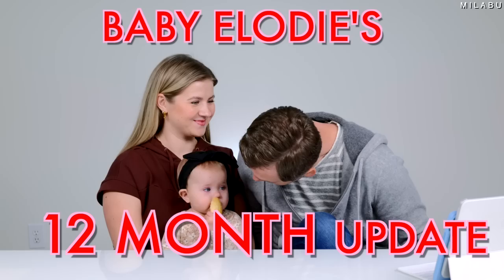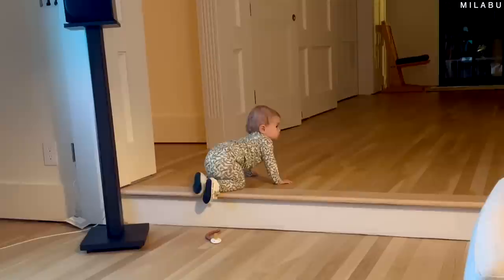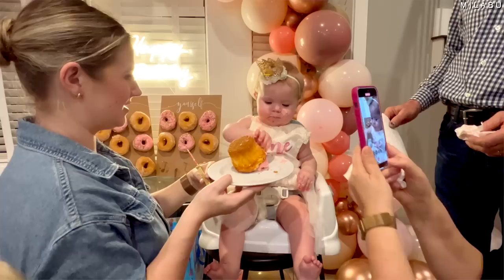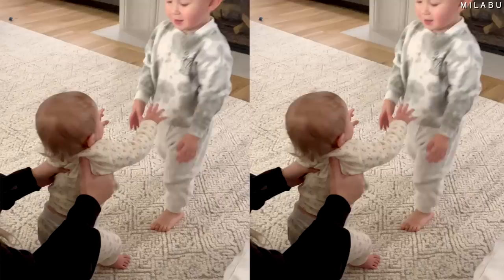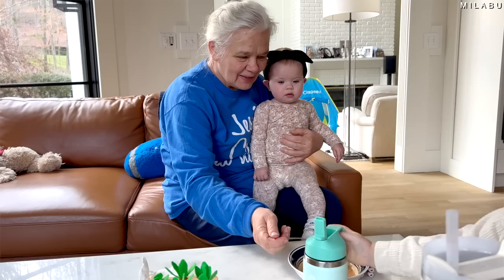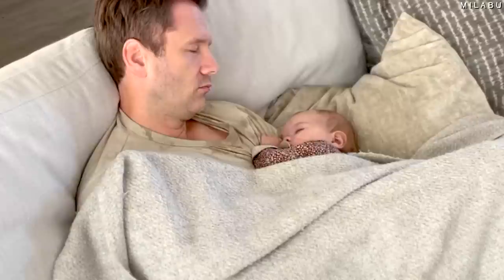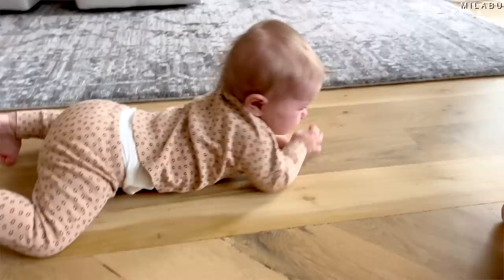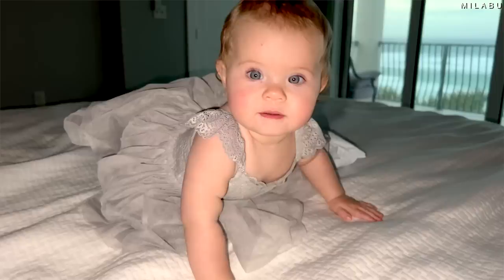Elodie’s 12 Month Update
Elodie is 1!
Our baby girl, Elodie is officially 12 months old. We have done an update every single month for the past 12 months and it’s the last update. Andrey and myself are feeling so bittersweet. Time really does fly before your eyes when you have kids. Some new milestones Elodie reached this past month was climbing the stairs. She does one day decided she wanted to climb the stairs in our house and she is now a professional. Of course, we have a gate so she doesn’t wander off by herself. Another big milestone, she got her for molar tooth. She’s been teething for the past 2 months and finally her first molar is out. We celebrated her first birthday on a beach with family and friends. So happy we were and still are able to capture so many pictures and videos to look back on. Thank you for joining us these past 12 months.